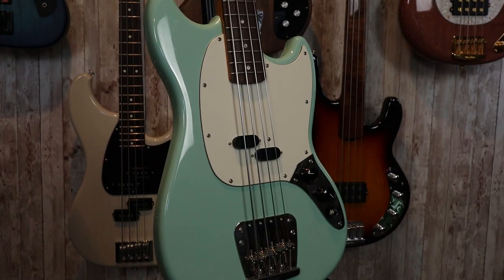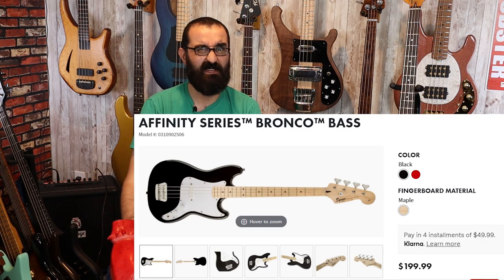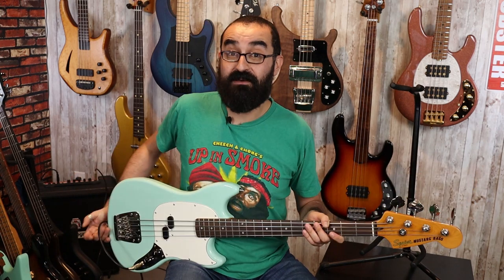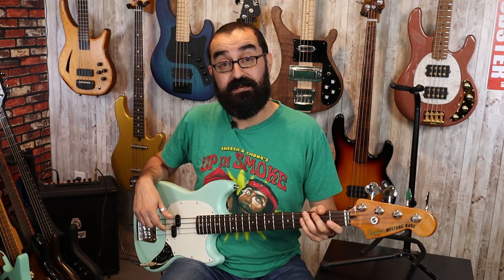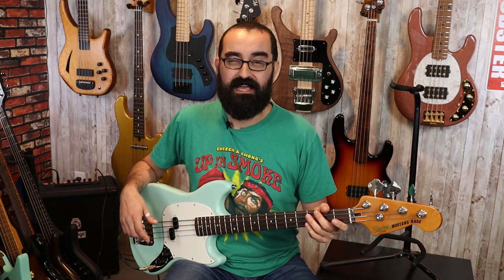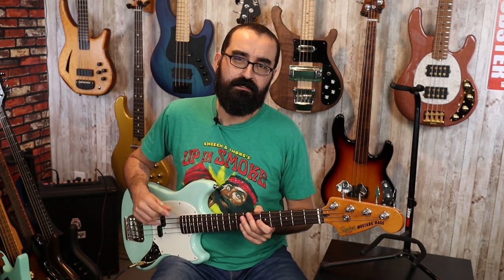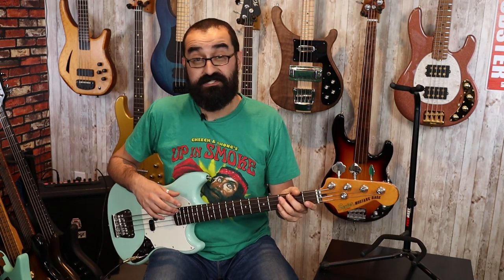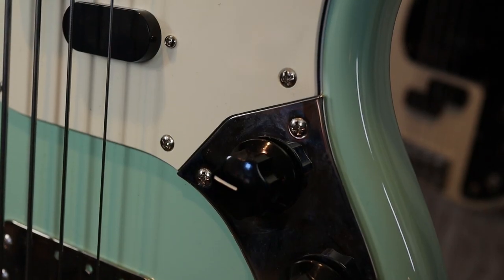Squier Classic Vibe 60's Mustang Bass - Is this Stang Squier's Best in Show? - LowEndLobster Review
HUGE THANK YOU to Jaci D. of JD's Hair Salon for lending me this bass and being my go-to beard stylist! SHOW HER SOME LOVE!

Hey everyone! Today we're reviewing the Squier Classic Vibe 60's Mustang Bass! This budget version of Fender's iconic Mustang short scale bass is Squier's premium short scale offering, but how does it hold up against the competition? Let's find out!

Big thanks to Dom @ ThirdFloorGuitars for setting up my instruments.